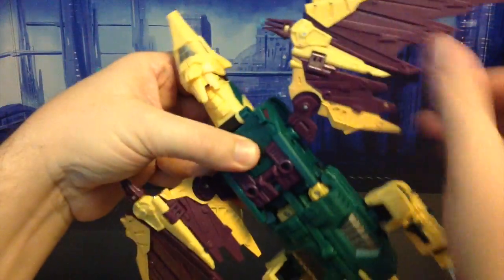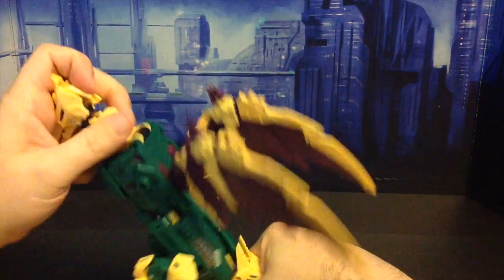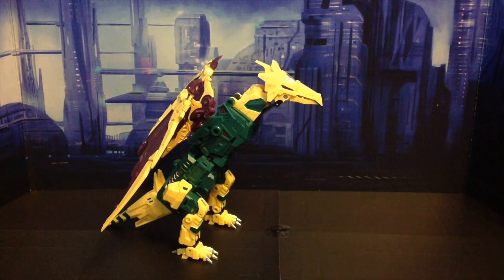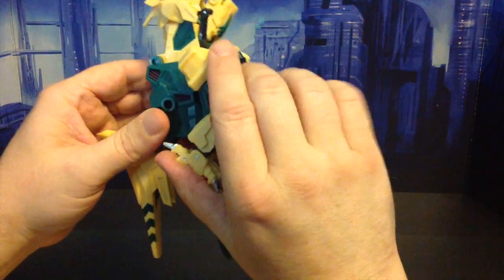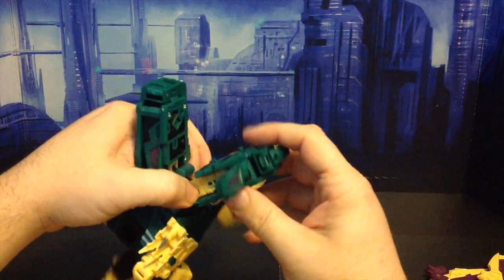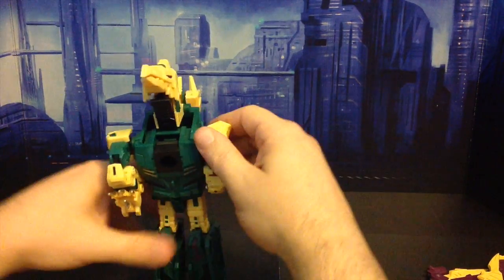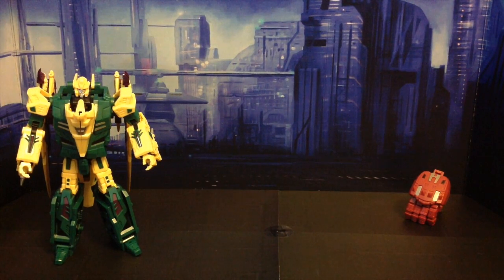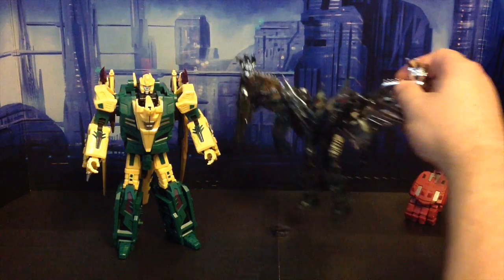Unique Toys O-05 Hagen (Terrorcon Cutthroat)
Here is the final member of Unique Toys Ordin Combiner team Hagen, otherwise known as Terrorcon Cutthroat.